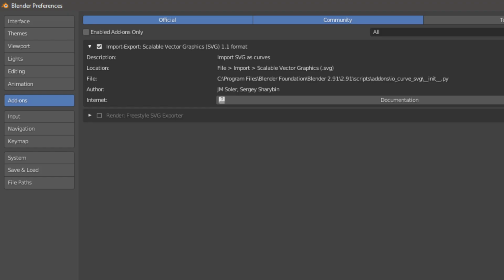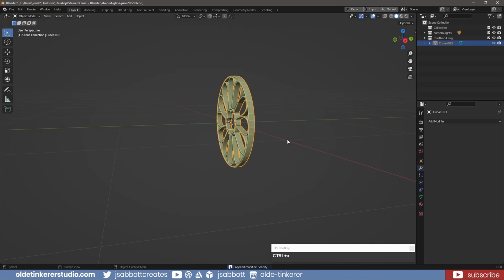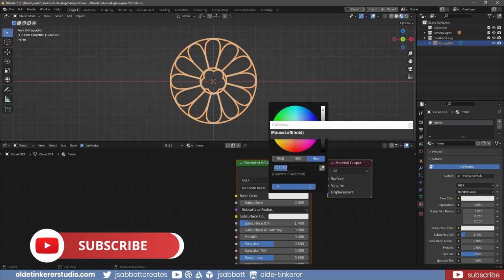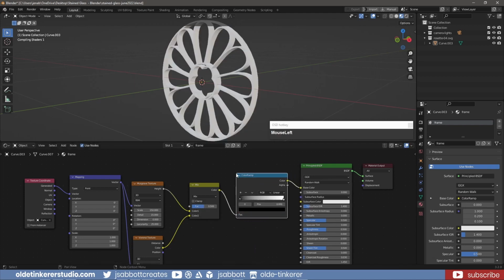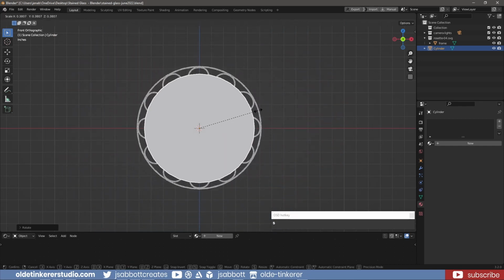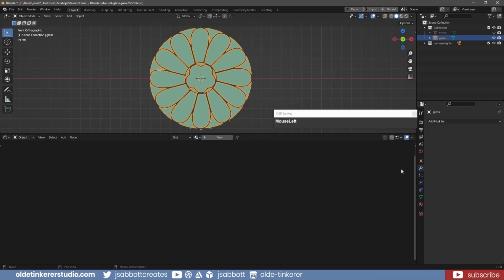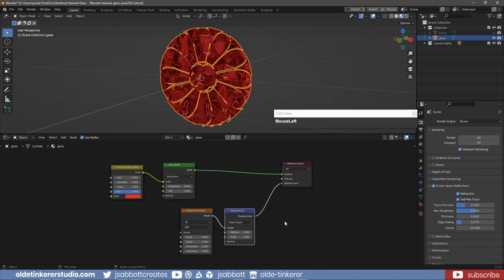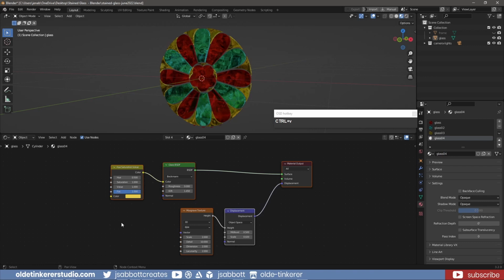How to make a stained glass window in Blender [3.2] | 3D Modeling [Eevee] [REQUESTED]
Did you know you can quickly and easily make a stained glass window with a graphic and a few material nodes in Blender?

In this Blender tutorial I will show you how to make a stained glass window with a graphic and a procedural glass material in Blender.

Timeline:
00:00 Introduction
00:04 Frame (SVG)
00:55 Frame
03:24 Frame Material
07:03 Glass
08:36 Glass Material